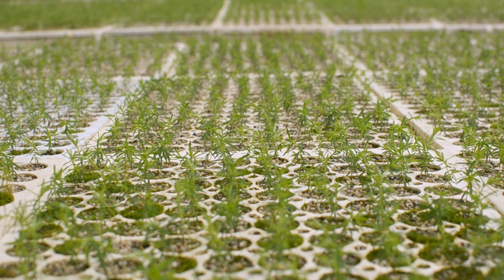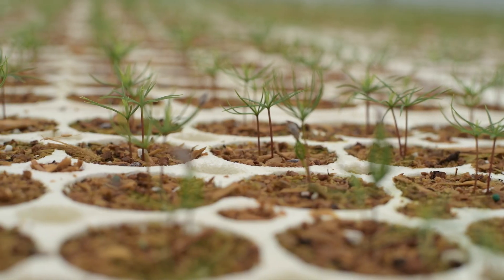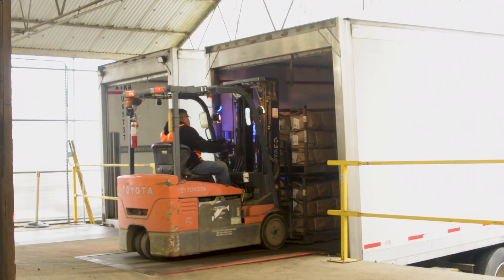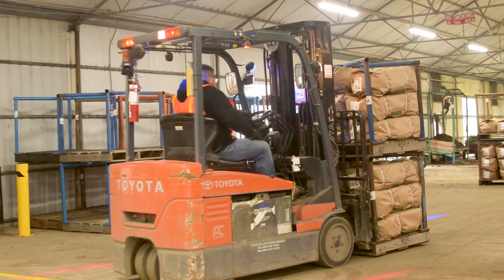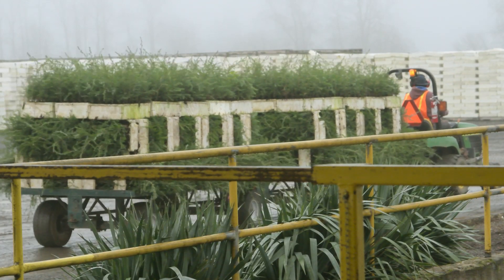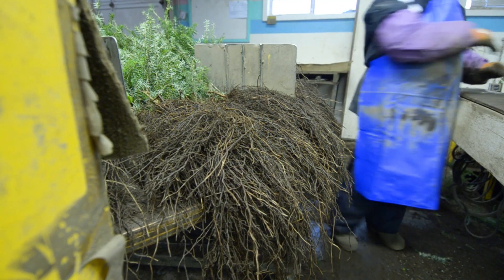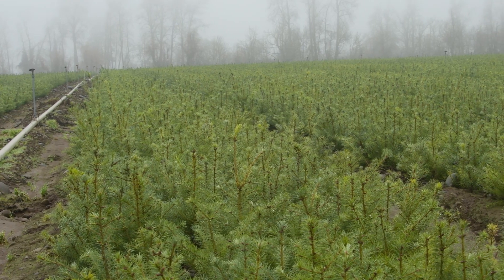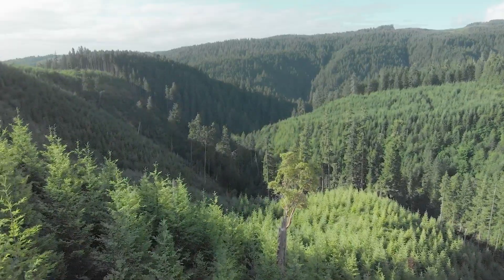Reforestation in Oregon: The Nursery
Forest landowners in Oregon plant approximately 40 million trees every year. But the process of reforestation starts long before seedlings are put in the ground.

Join Anya Hall at the Weyerhaeuser tree nursery near Turner, Ore. to learn about the care and expertise it takes to germinate, raise, prepare, and package millions of seedlings every year. These seedlings have been grown to thrive in particular locations and conditions, to give them the best chance at becoming the healthy and productive forests of the future.